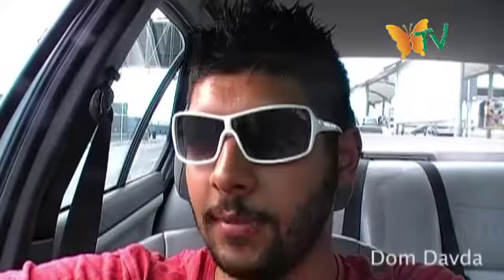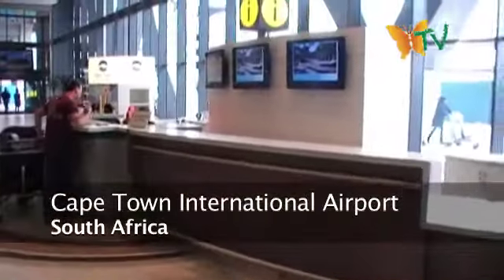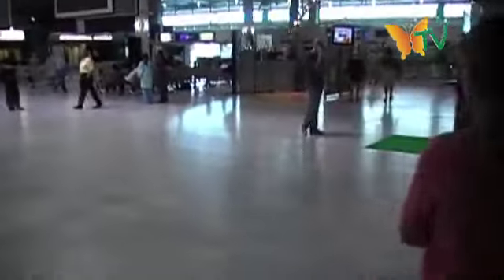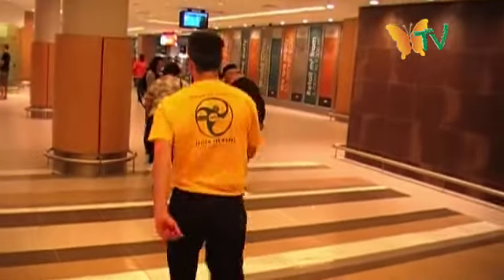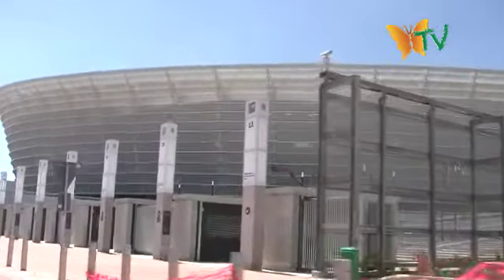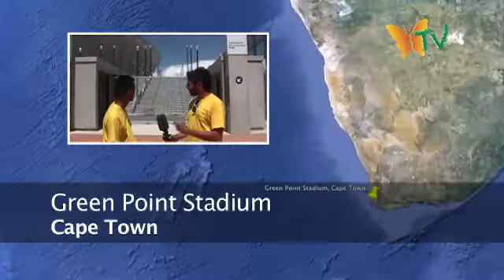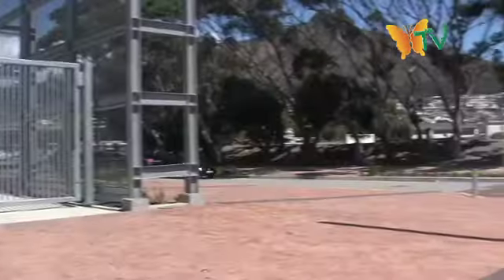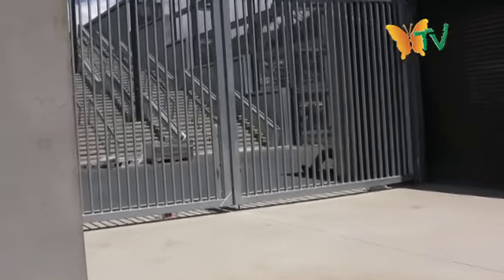Cape Town Part 1 - Green Point Stadium. South Africa World Cup 2010 Eco Route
This is the first video in the series to promote responsible tourism in South Africa. This video shows the start of the trip from Cape Town. We meet with a local friend and tour guide (Shaqir Erasmus) to visit the Green Point stadium. Along the journey, we will also provide our message and discovery, including some useful tips and advice for tourists who are planning on traveling to South Africa, and how they may become more responsible on the road in reducing their impact.

Follow the Mynatour team on their exciting trip around South Africa - 6000kms in 28 days.

In collaboration with Fair Trade in Tourism SA we will be exploring all types of responsible, community based and ecotourism activities such as mountain trekking, bushman cave paintings, off road 4x4, surfing, township tours, sustainable youth hostels, nature trails, mountain biking, safari, bird watching.

With plenty of tips to help you on the road, this will be your ultimate guide to ecotourism practice in South Africa.

2010 marks the beginning of Mynatour's biggest and most exciting adventure yet - and we're going to share it with you everyday online.

We are going to transport you to South Africa - home of the 2010 World Cup - and a place that will experience one of the biggest environmental impacts of any sporting event in history and try to promote some advices to make it, just, a little bit greener.

Become a member of the MyNatour community at mynatour.org because the more we share, the richer we are!

A social ecotourism network of responsible travellers to preserve nature and promote local intercultural understanding. CONNECT + LEARN + DISCOVER + SHARE = RESPECT... it's as simple as that!